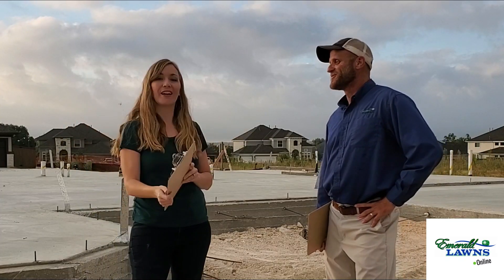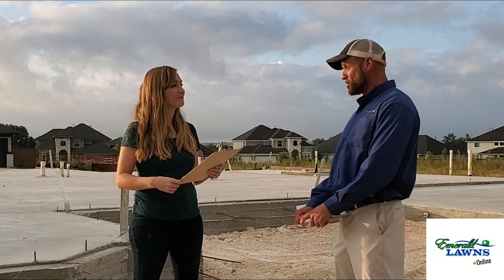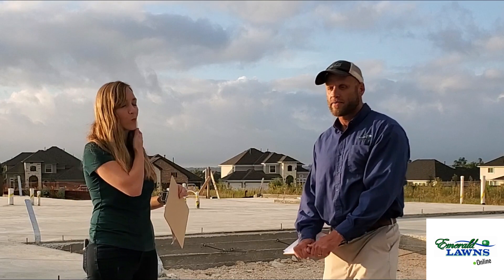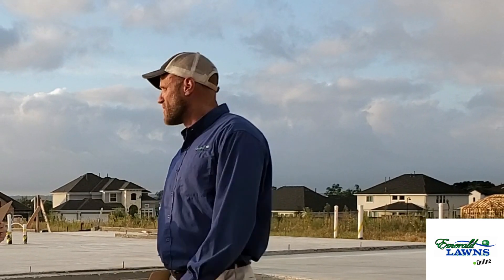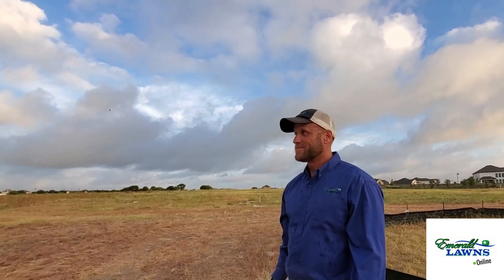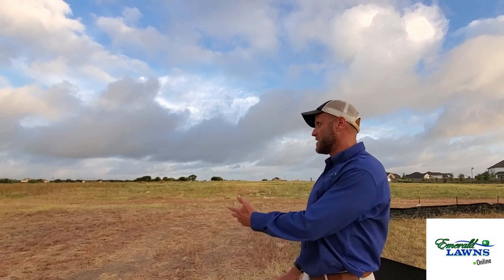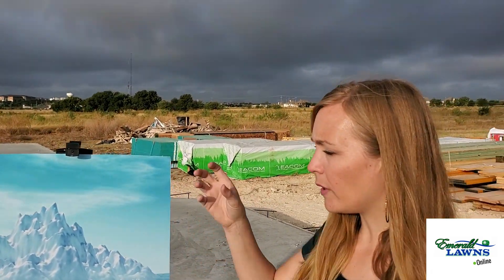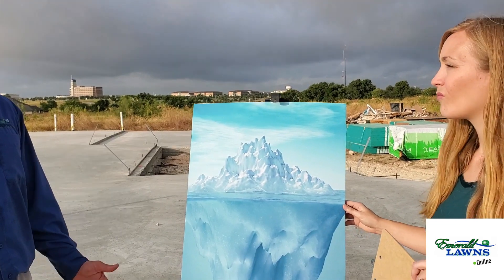Emerald Lawns Online: What's in Central Texas Soil? Why topdressing? Why Liquid Aeration?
Join us as we go onsite to a new home build...so you can see what you're dealing with under the surface of your lawn.

Don't have 12 minutes to learn about Central Texas soil? No worries, we've got you covered. Just jump to the portion of the video you're most interested in:

-Native Central Texas Soil: 2:45
-What Happens to Soil during Home Construction: 3:31
-Typical Central Texas Root System: 4:01
-Why Root Systems Matter in Texas Heat: 4:30
-How to Improve Your Root System: 5:11
-The Ideal Root System: 6:40
-What is this Liquid Aeration you Speak of? 7:19
-Why Topdress a Lawn each Year? 9:24
-How do Topdressing & Aeration Work Together? 9:59